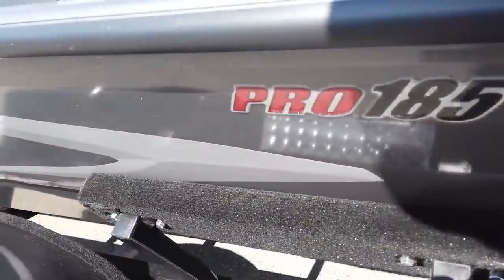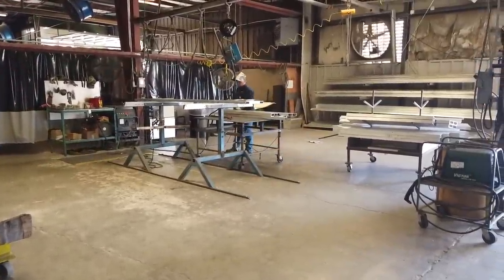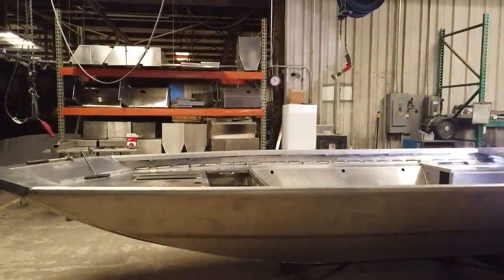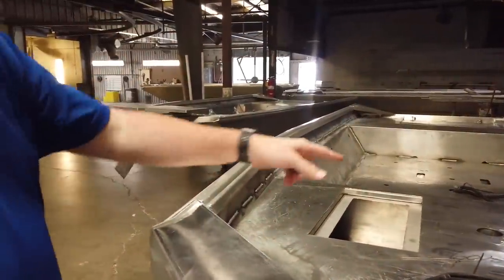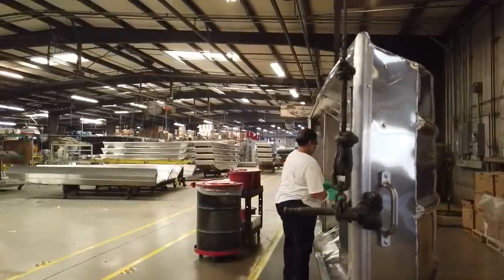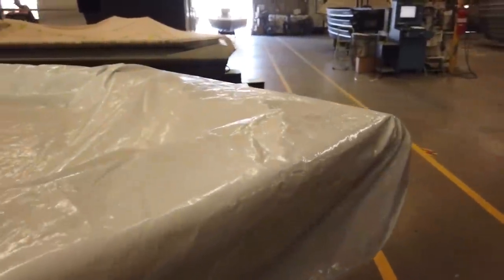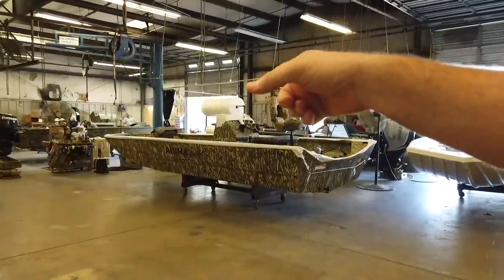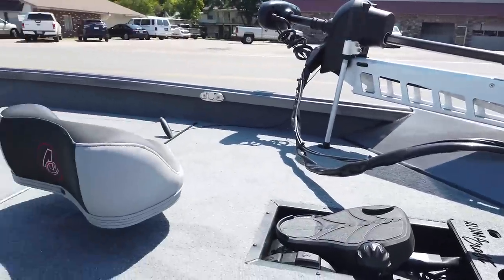How it's Made - Fishing Boats - Picking up My New Alumacraft Pro 185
Tackle used in this video -
Rod -
Reel -
Line -
Lure -

Alumacraft Boats
Evinrude Motors
Bonafide Kayaks
13 Fishing
Northwest River Supply
YakAttack
Seaguar
Bending Branches
JJ's Magic
Torqeedo
Anglr App
Raymarine
Power Pole
FishUSA

釣り